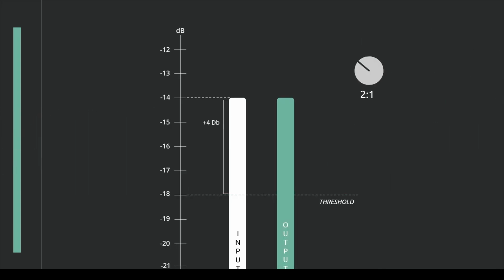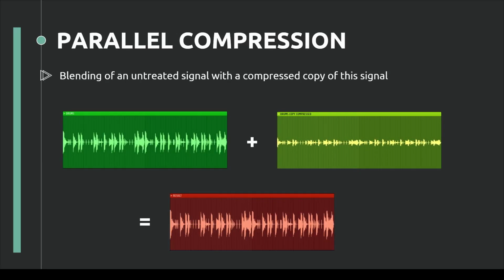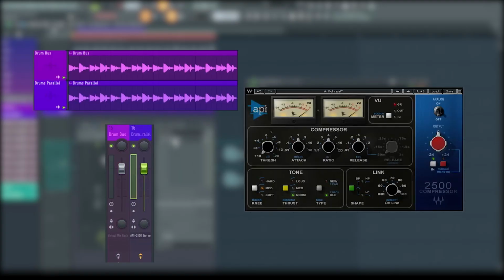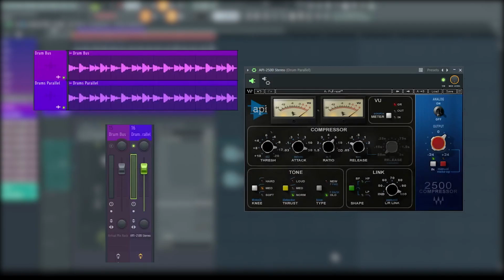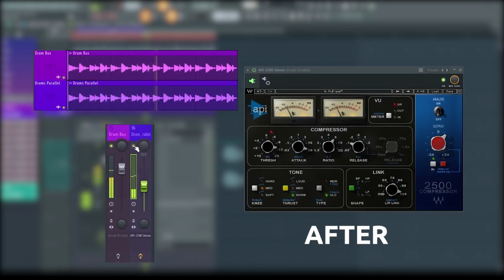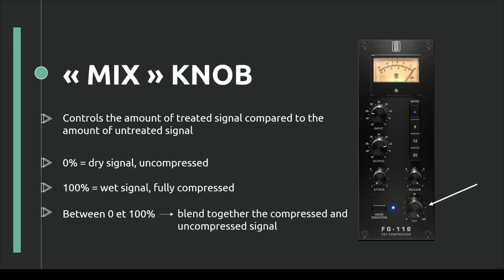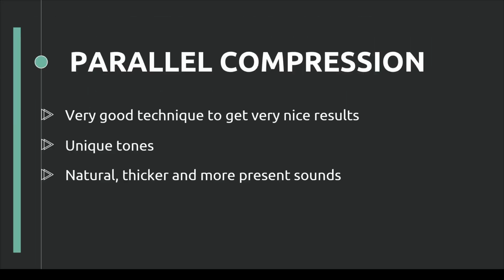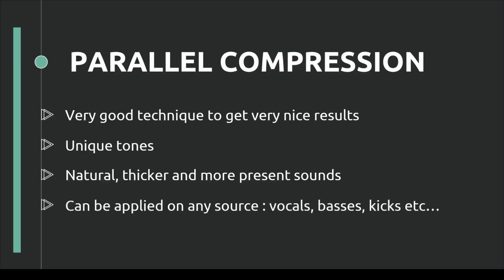15 Parallel compression